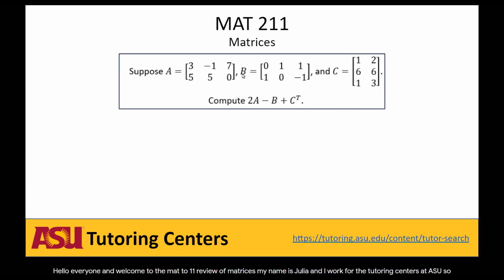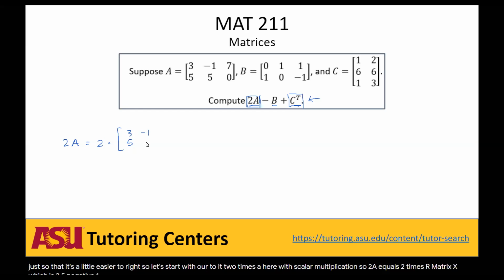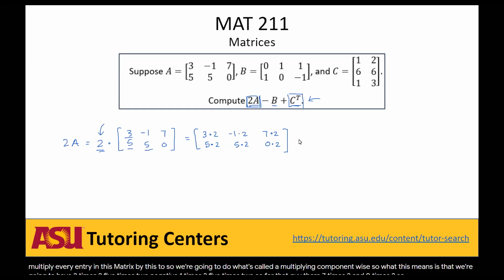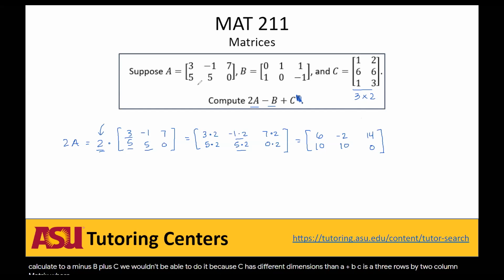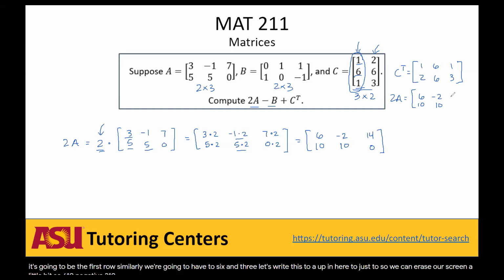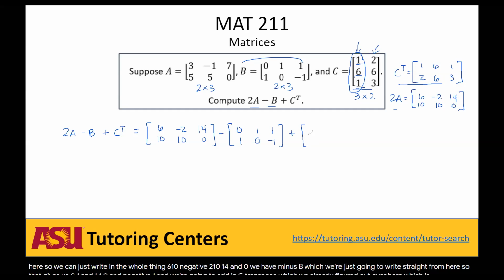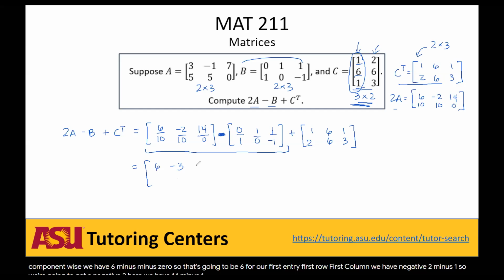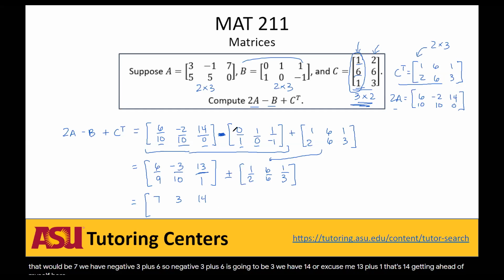Matrices #7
This is a video covering the topic: Matrices, Matrix, 5.1 #7

This topic can be found in ASU courses: